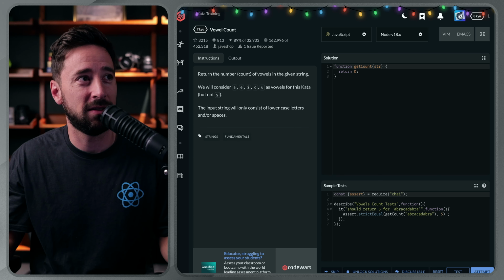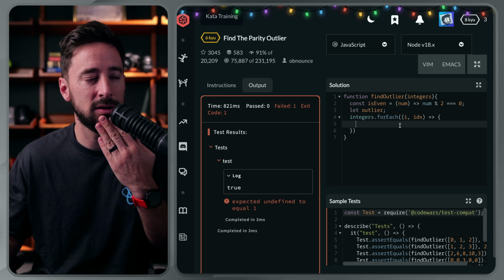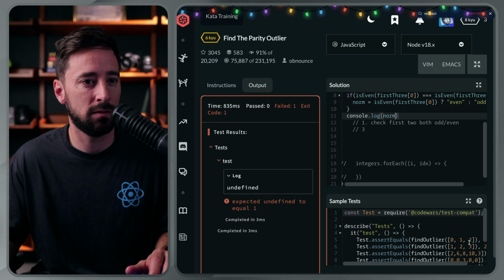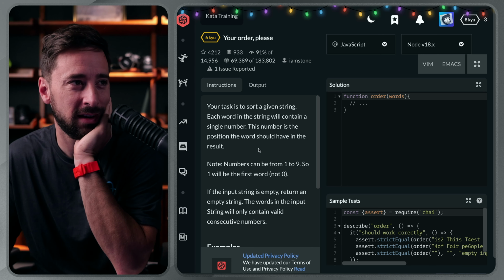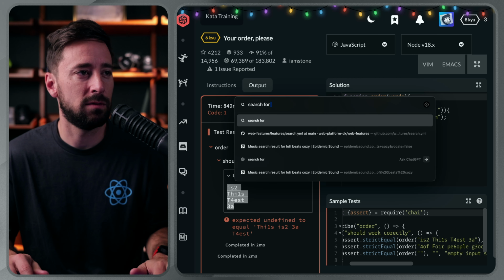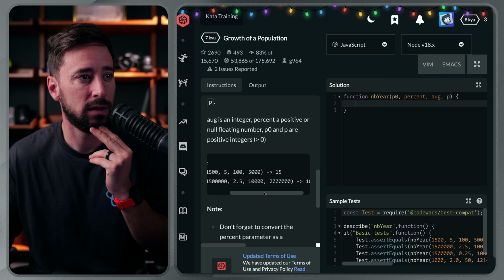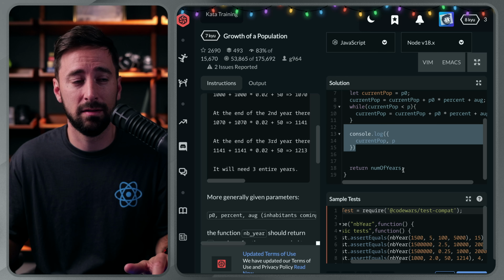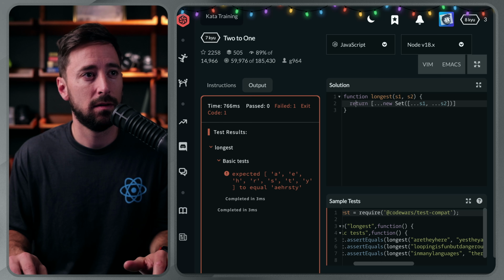Live code: trying Codewars for the first time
Come join me as I test my JS knowledge.